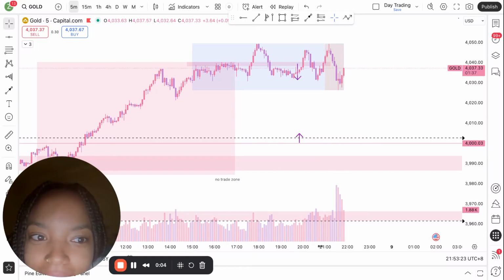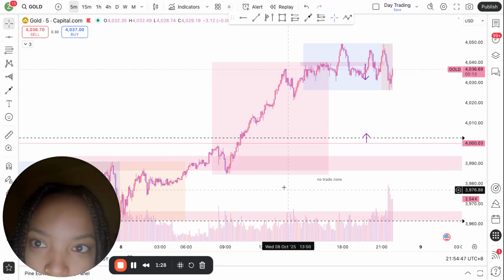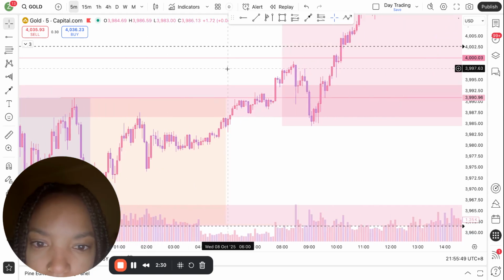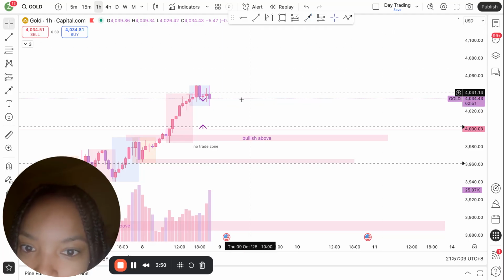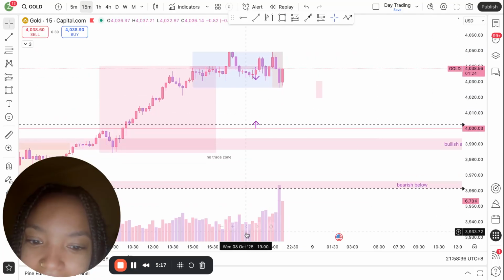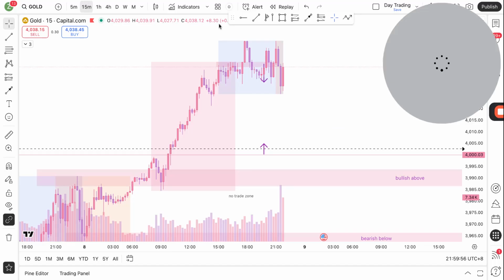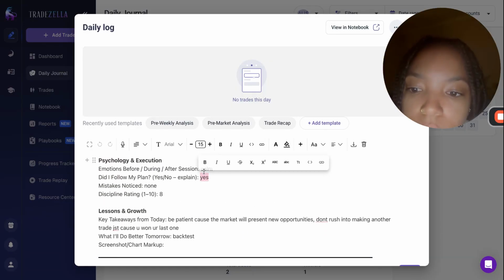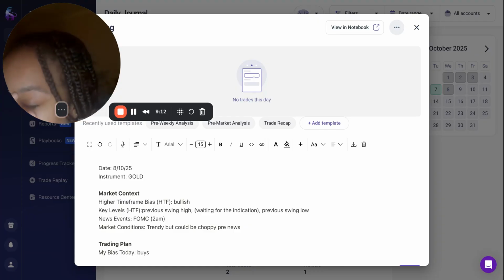I felt invincible so I didn't trade... | trade recap (ICC)